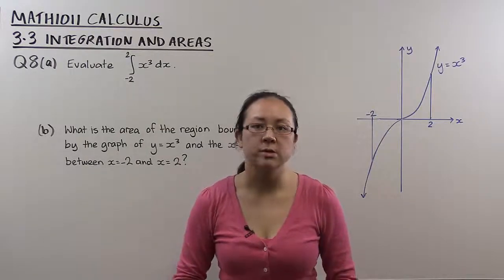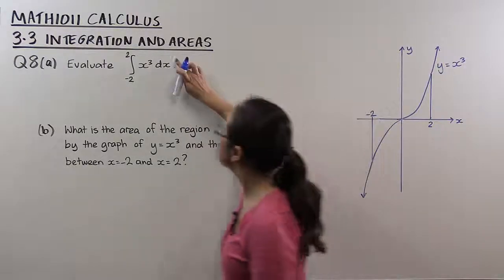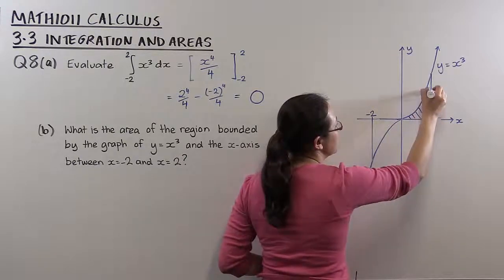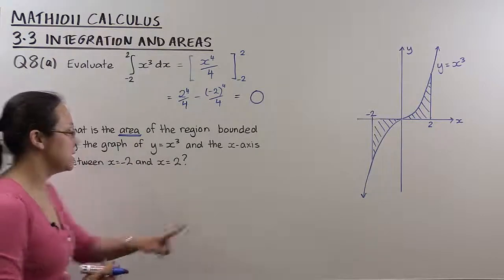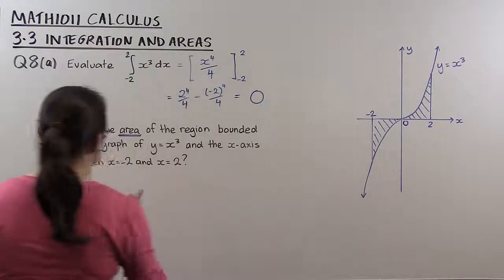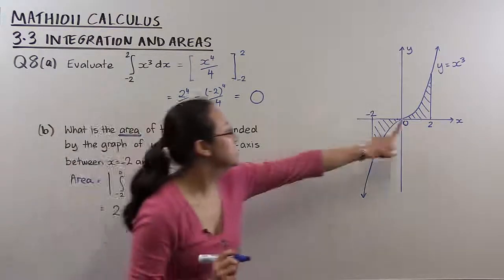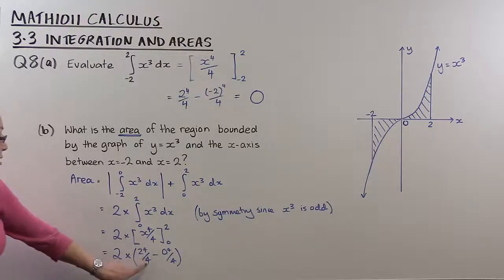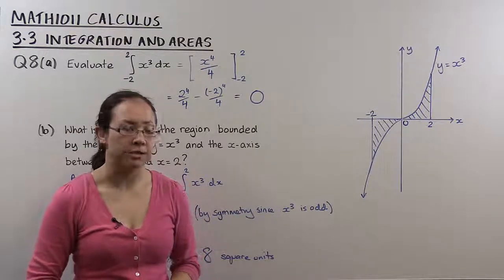MATH1011 Section 3.3 Question 8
The question solved in this video highlights the difference between evaluating a definite integral and finding the area bounded by a function.